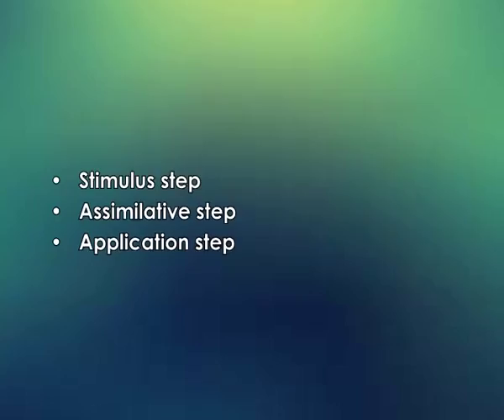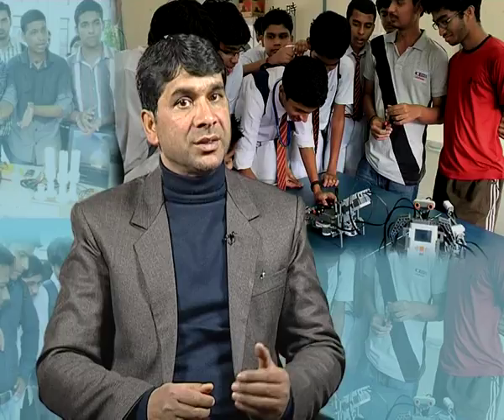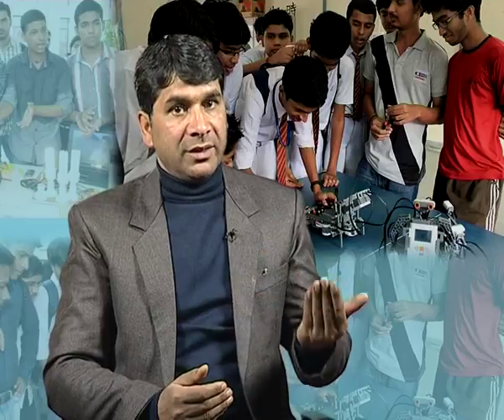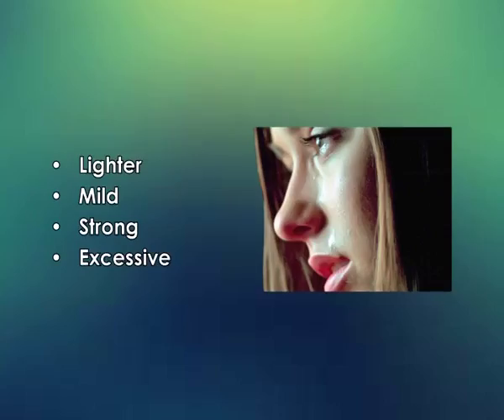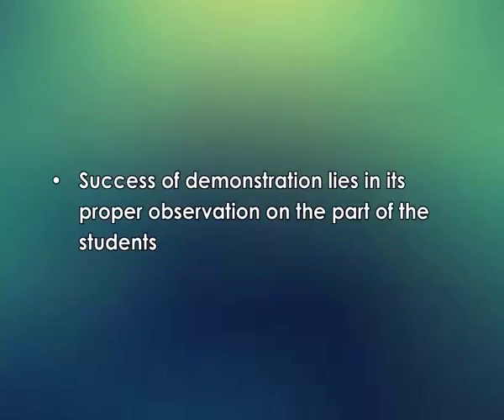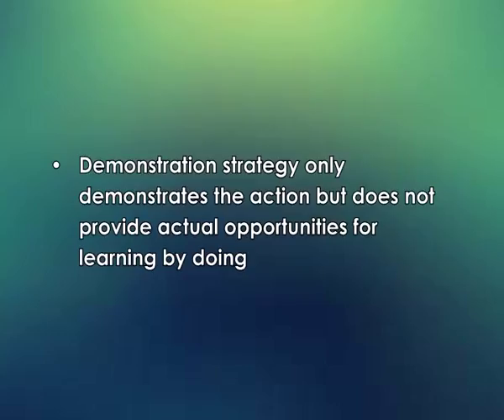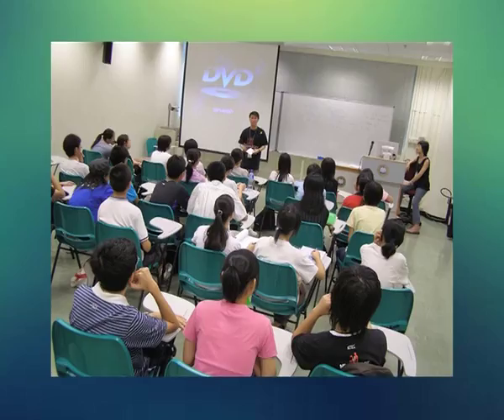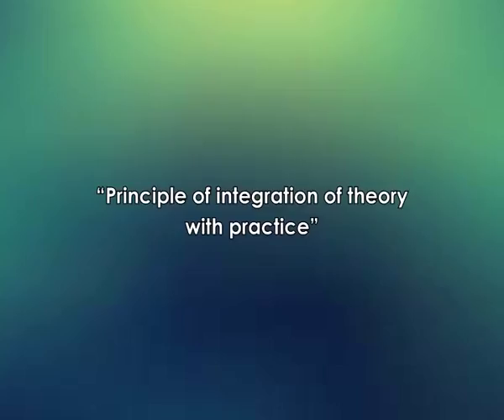Demonstration As A Teaching Strategy (CH-04)